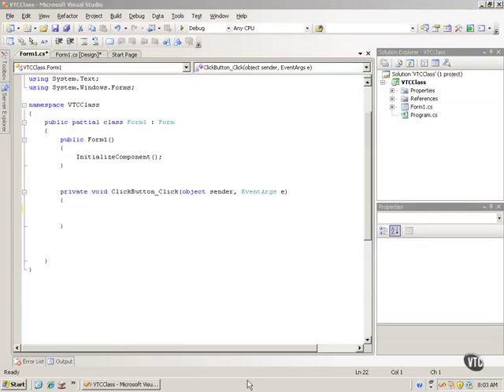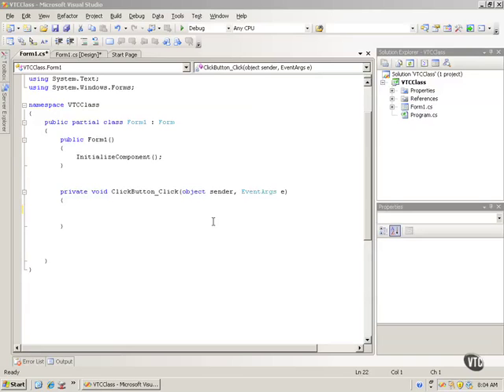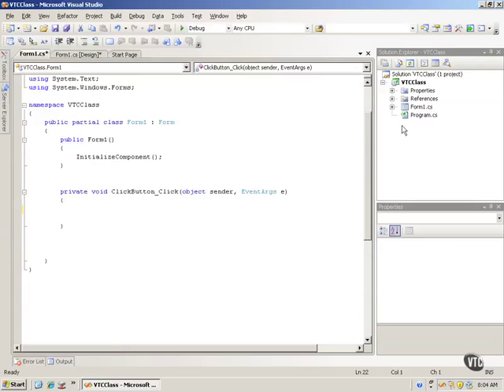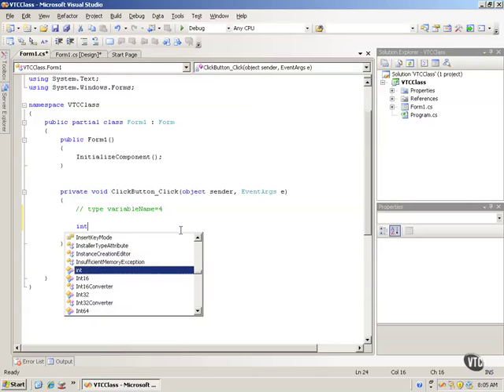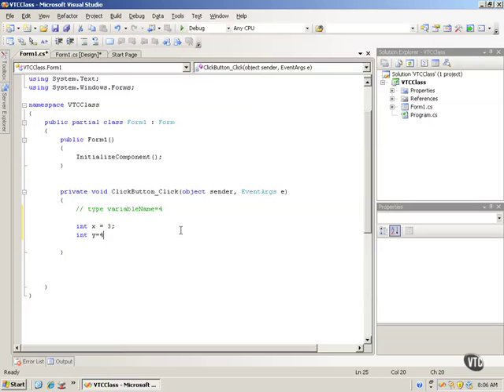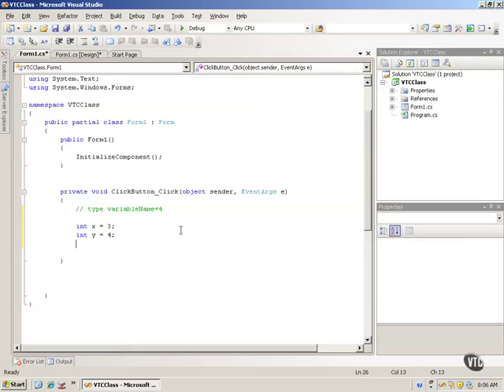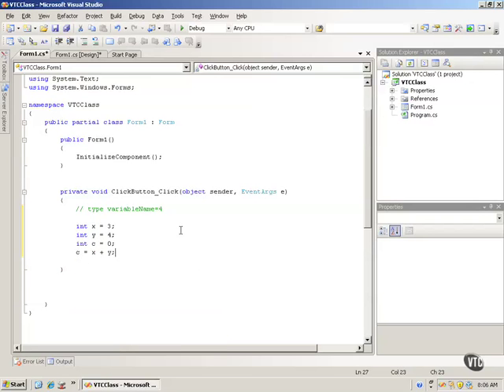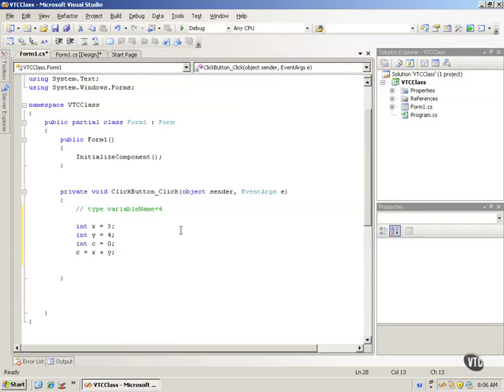03 03 C# Variables